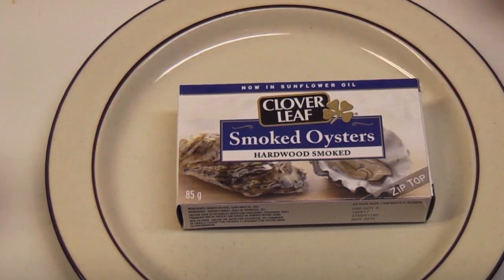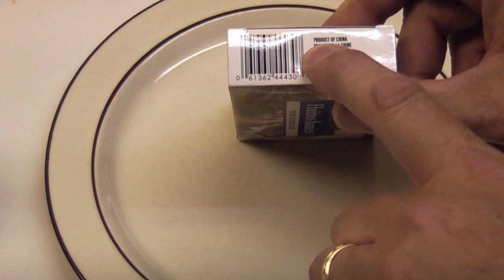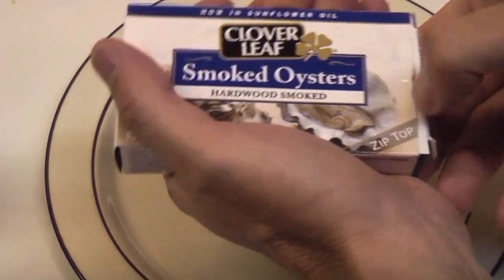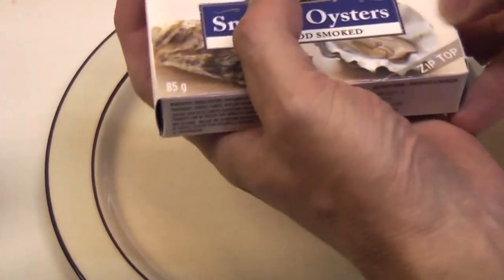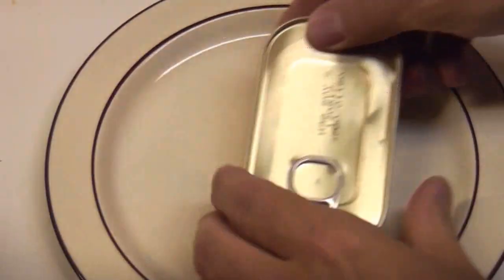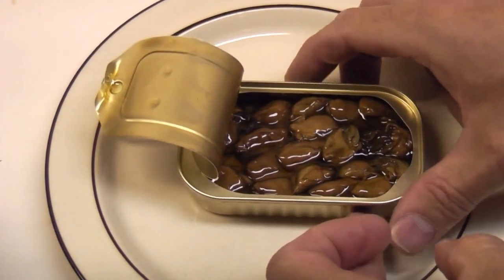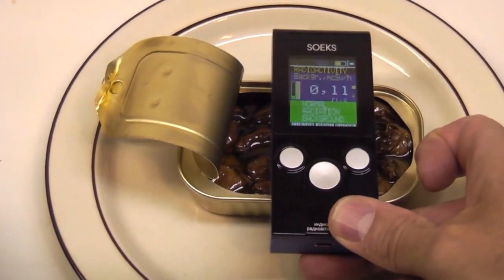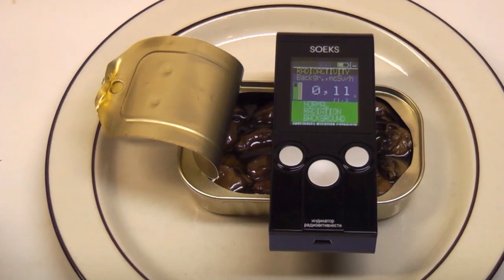Radiation Levels in Smoked Oysters from China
Measuring radiation in a can of smoked oysters that came from China using a Soeks geiger counter.